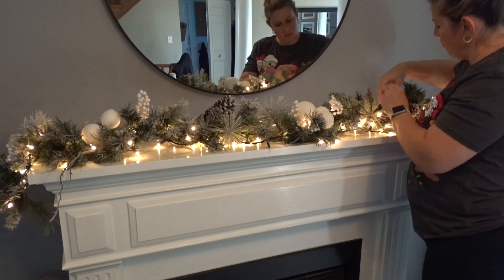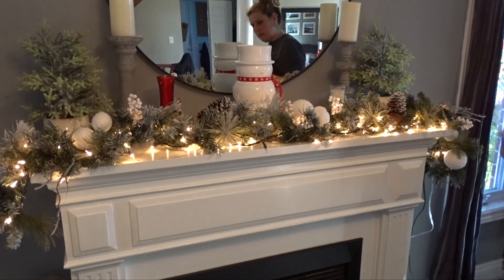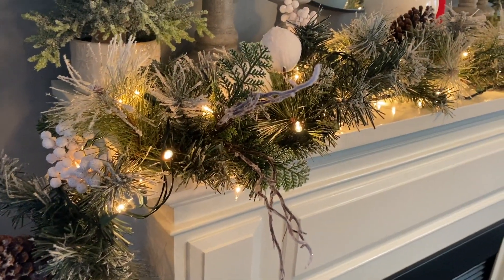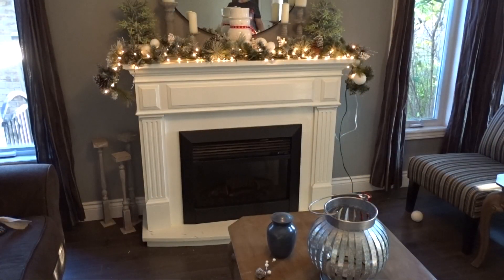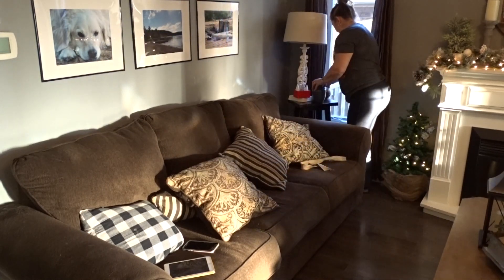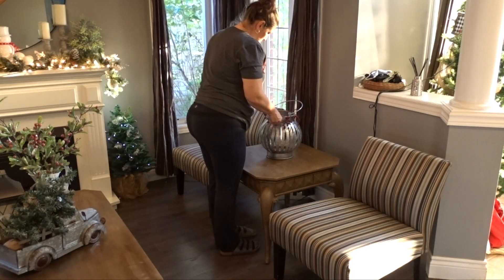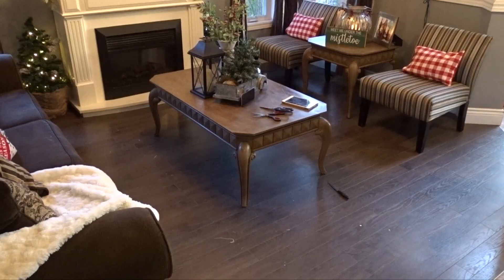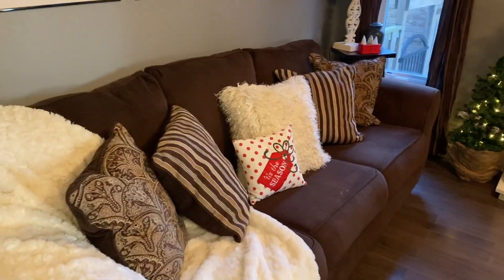Christmas Decorate With Me | Living Room Christmas Decorating Ideas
Christmas Decorate With Me | Living Room Decorating Ideas
Hi Friends!! In today's Christmas Decorate With Me video we are going to be decorating my  living room with Rustic Winter Wonderland Christmas decor! Hope you enjoy!

Check out @DomesticDivaDIY for all the Christmas DIYs

Let’s Connect

My Channels

Or